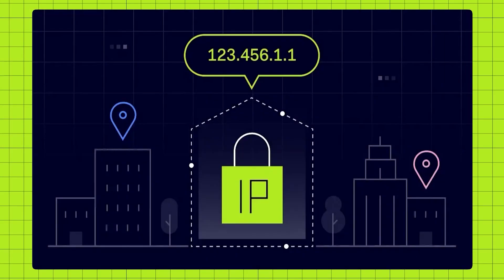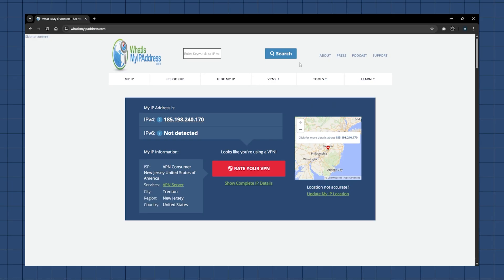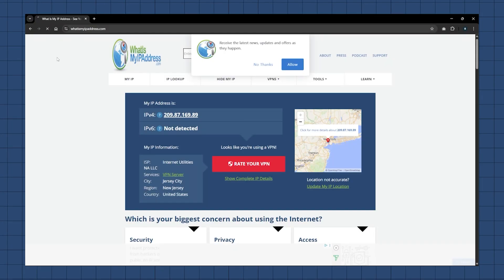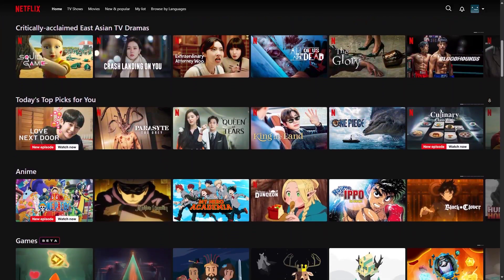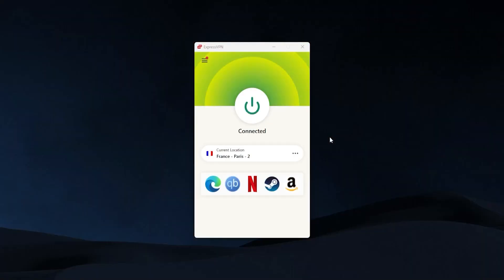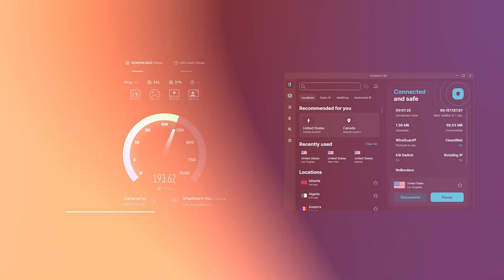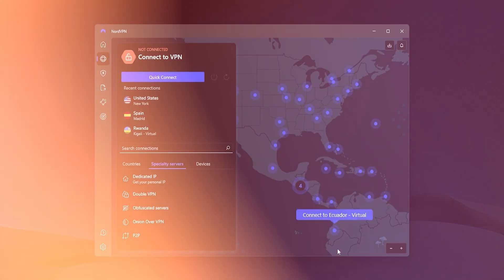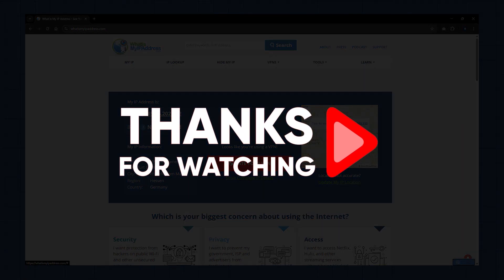How to Change Your IP Address on Windows: Bypass Geo-Blocks & Boost Your Privacy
🌐Change IP address on windows🌐

In today's digital era, safeguarding internet privacy and security is paramount. One effective method to achieve this is by changing your IP address using a VPN, especially on Windows 11. By doing so, you not only protect your online identity but also secure your personal information and gain access to region-restricted content. In this video, I'll guide you through the process of installing and using a VPN on Windows 11, demonstrating how simple it is to change your IP address with just a few steps.

Before delving into the installation process, let's understand what a VPN is and its benefits. A VPN, or Virtual Private Network, establishes a secure, encrypted connection between your device and the internet. When connected, your internet traffic is routed through an encrypted tunnel to a server operated by the VPN provider, obscuring your IP address and encrypting your data. This ensures that third parties cannot monitor your online activity or intercept your sensitive information, enhancing your online privacy and security significantly.

Installing a VPN on your Windows 11 computer is a straightforward process. Begin by selecting a VPN provider compatible with Windows 11, such as ExpressVPN. Then, visit their website, download the VPN software, and follow the on-screen instructions for installation. Once installed, launch the VPN software, log in to your account, and select a server location to connect to. After connecting, verify the VPN's functionality by checking your IP address. By following these steps, you can ensure that your online activities remain secure and anonymous, mitigating the risks associated with online threats like hacking and identity theft.

Hope you enjoyed my How to Change Your IP Address on Windows: Bypass Geo-Blocks & Boost Your Privacy Video.